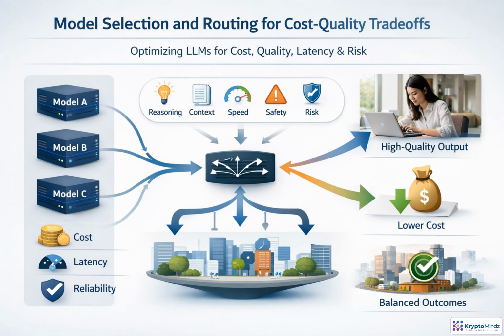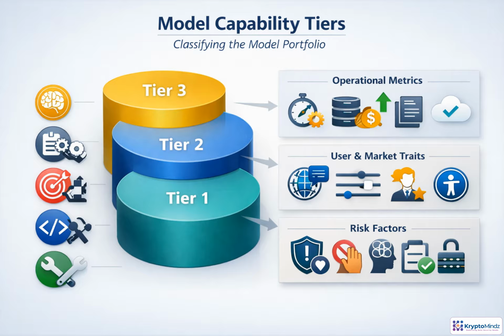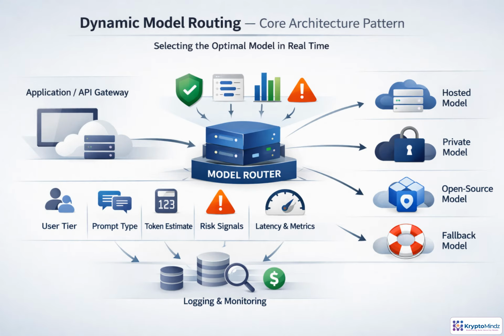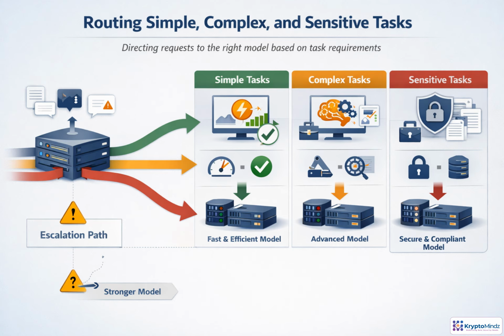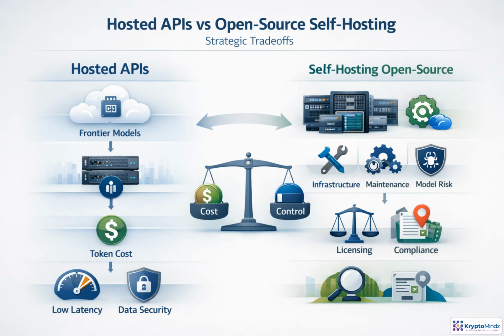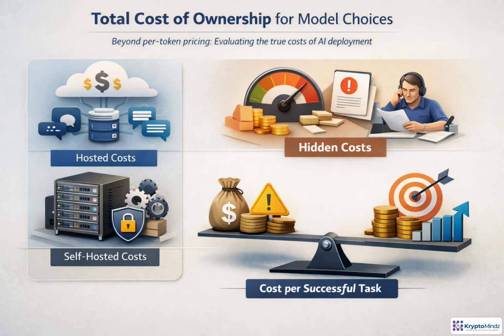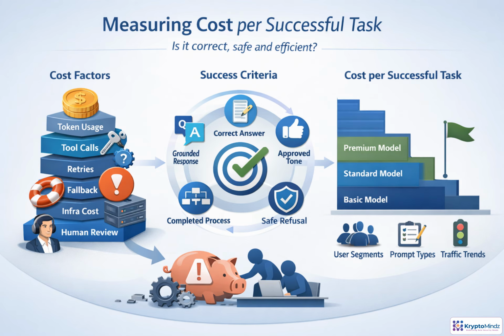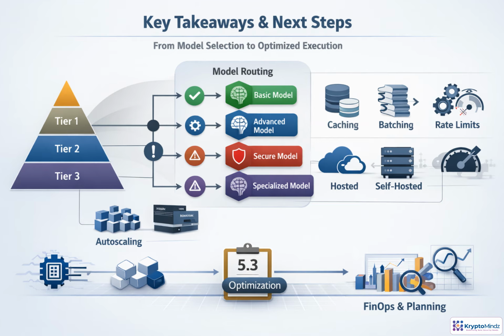LLM Model Routing: Choose the Right AI for Cost, Risk & Speed | Module 5.2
Choosing an LLM for production is no longer just an architecture decision—it is a routing strategy. The real challenge is knowing when to use a powerful model, when a smaller model is enough, and how to balance quality, latency, risk, compliance, and cost for every request.

In this lesson, you’ll learn how production AI teams design dynamic model-routing strategies instead of relying on one fixed model. We explore how to build a practical model portfolio, classify requests, and route workloads across hosted, private, open-source, or fallback models.

Key takeaways include:
- Why “one best model” is rarely the right production strategy
- How to compare models using capability, cost, latency, context length, safety, and compliance
- When simple routing rules are better than ML-based routing
- How request classification improves reliability and cost control
- Why logging routing decisions is essential for governance and optimization
- How dynamic routing supports enterprise-grade AI systems

Course progression: This module builds on earlier production AI foundations such as deployment, observability, security, reliability, governance, and cost awareness. By the end, you’ll understand how intelligent LLM routing helps AI systems operate efficiently and safely at scale.